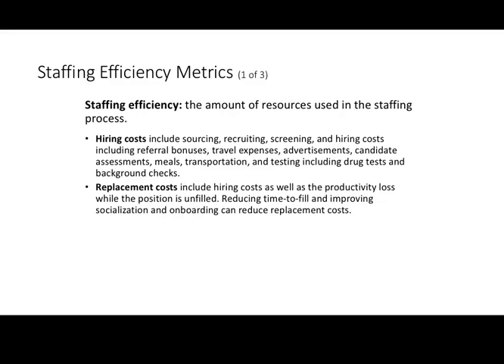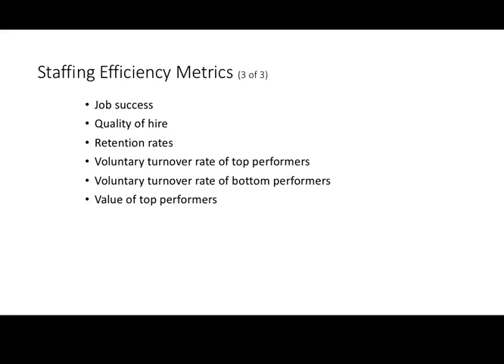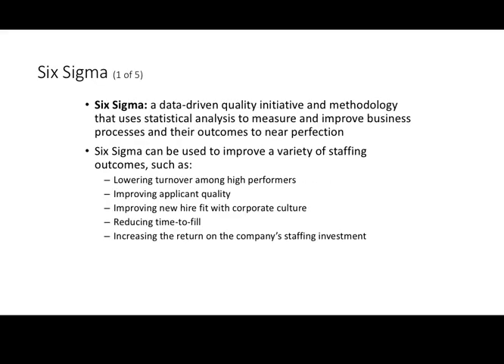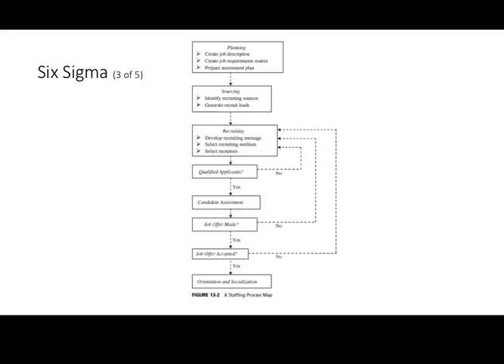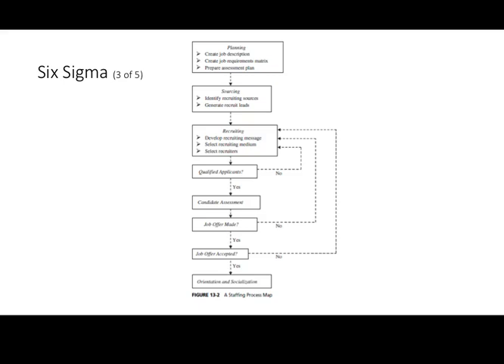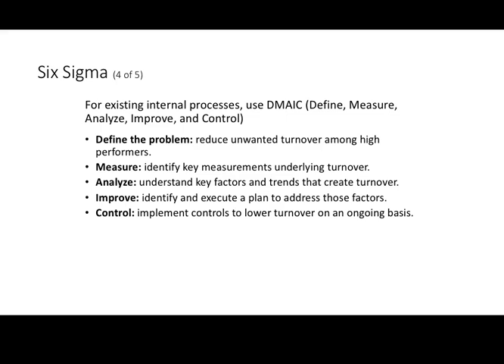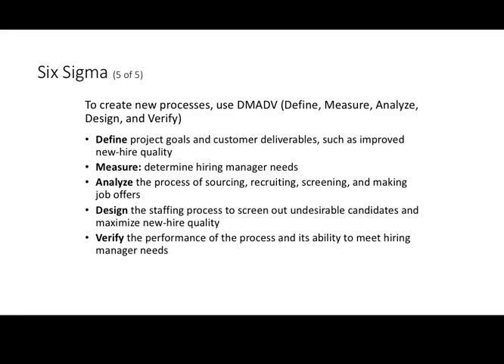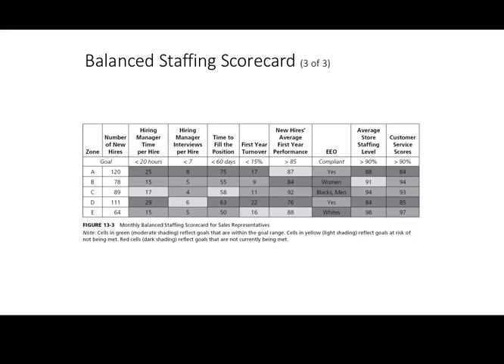Staffing System Evaluation Lecture Part 2